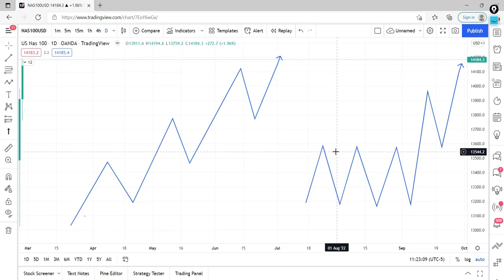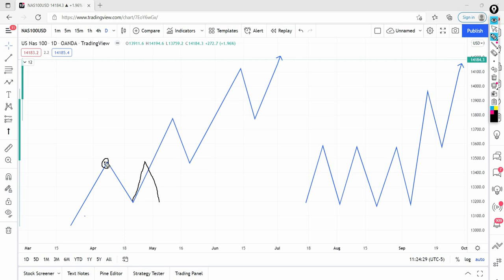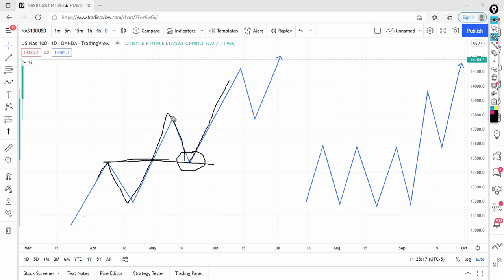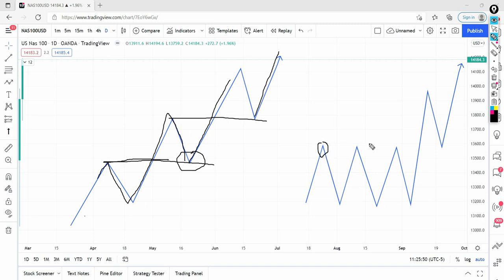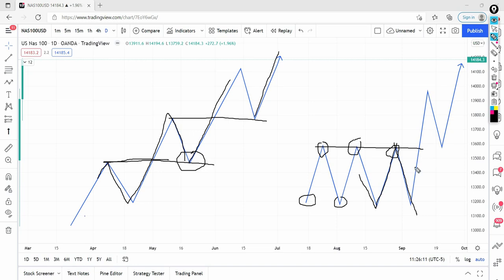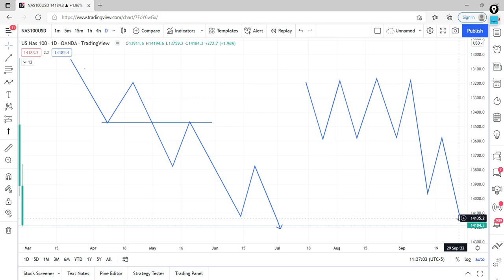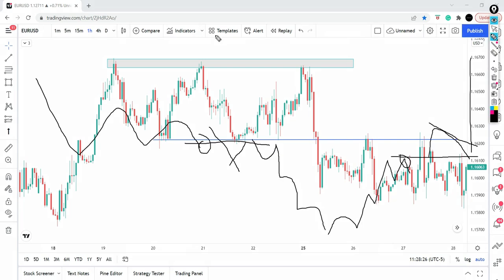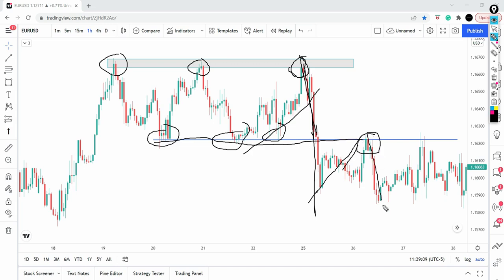Support & Resistance Explained with Candlesticks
In this video, you’ll learn how to use Support & Resistance together with Candlestick Patterns to improve your trading strategy and understand market movements like a real trader.